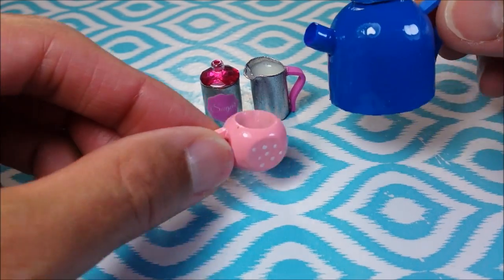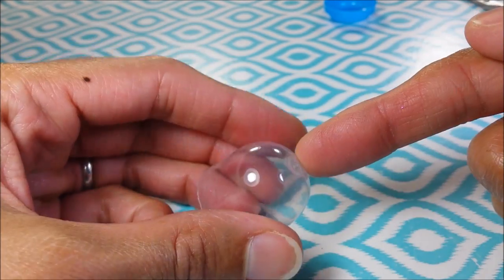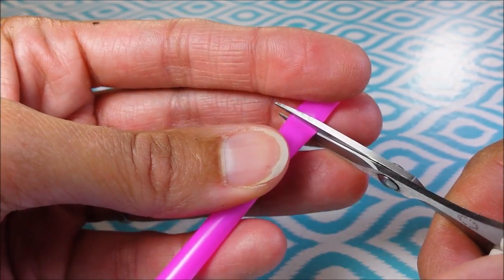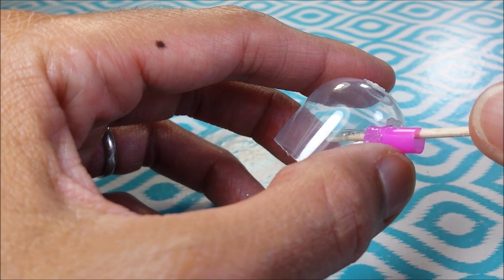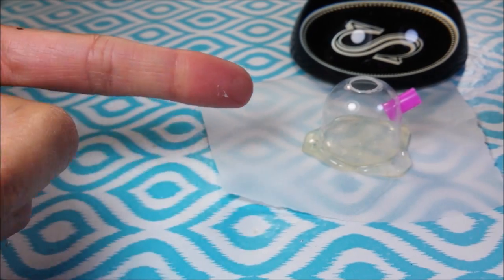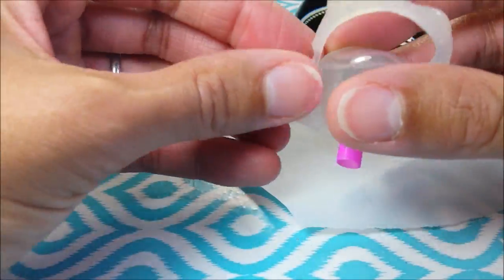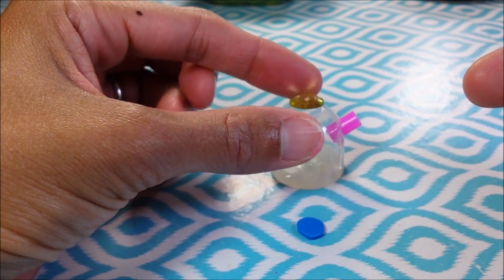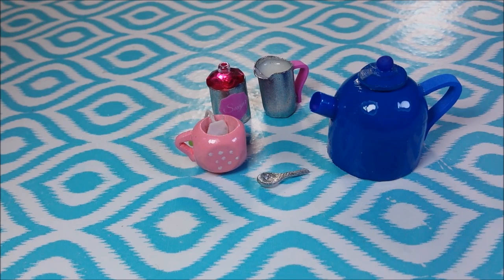DIY Miniature Doll Working Tea Pot w/ Liquid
DIY Miniature Doll Working Tea Kettle Pot w/ Liquid.